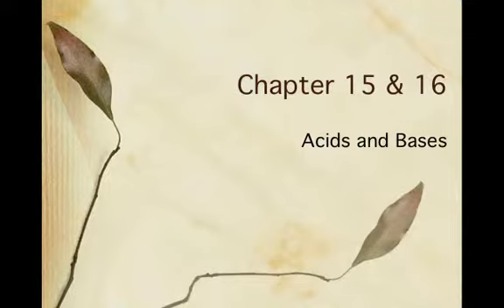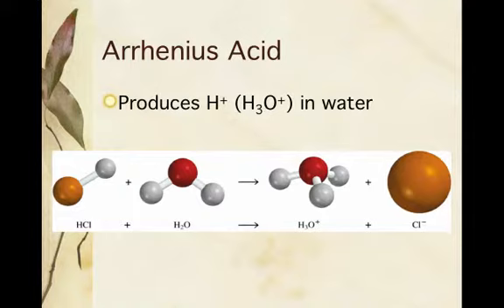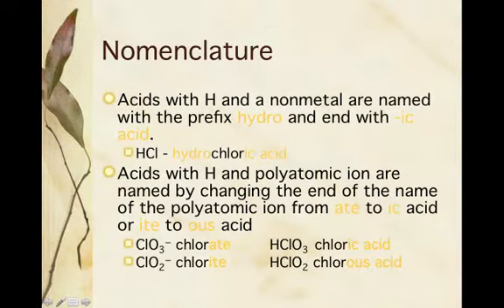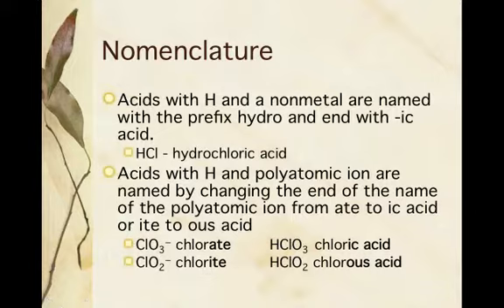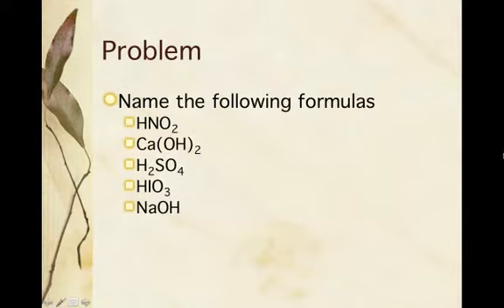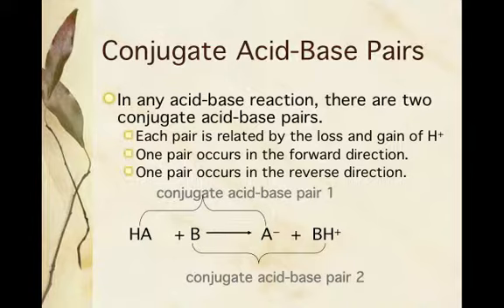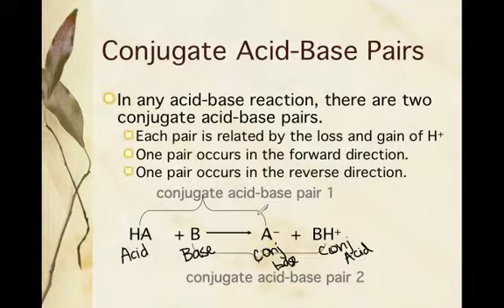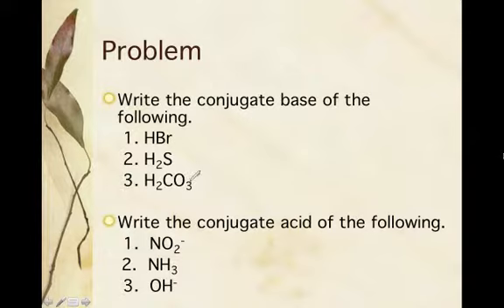Honors Chemistry 15.1 Lecture